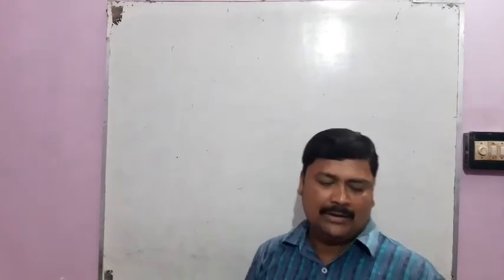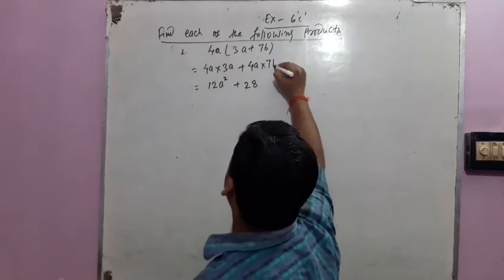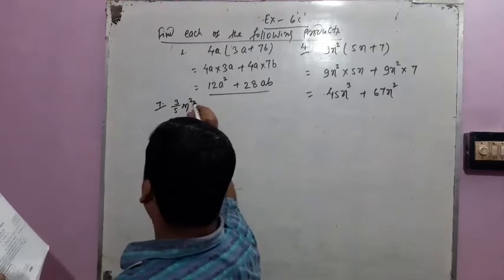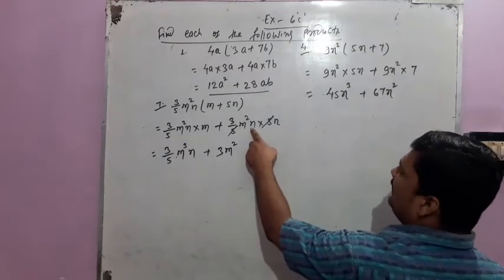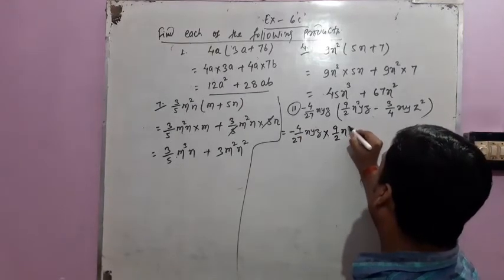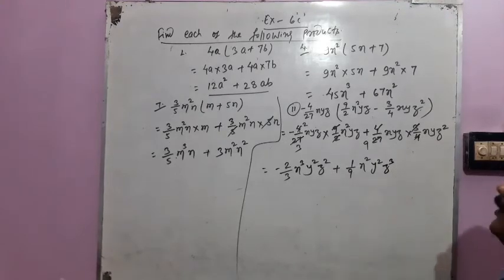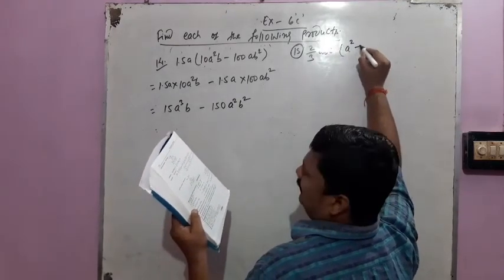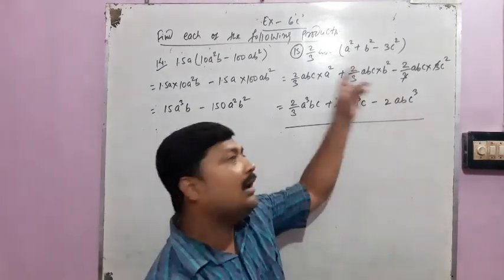Class-7 , Ex- 6'C' , Part-1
This video is related to solution of Ex- 6'C' of class  -7 , R S Aggrawal.